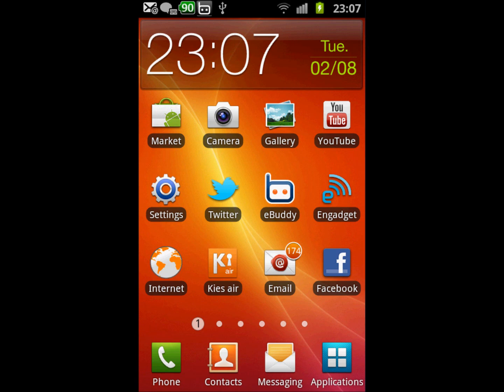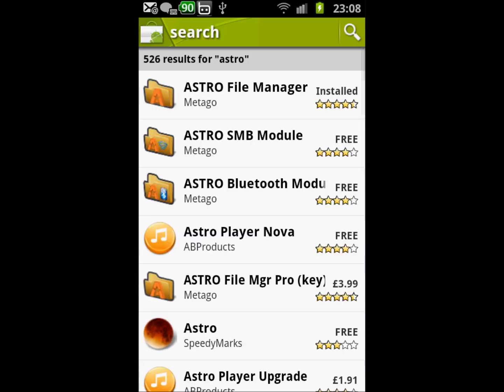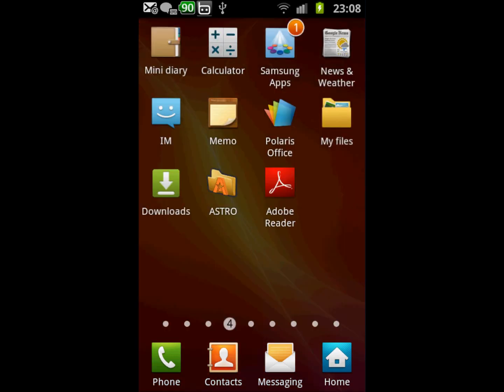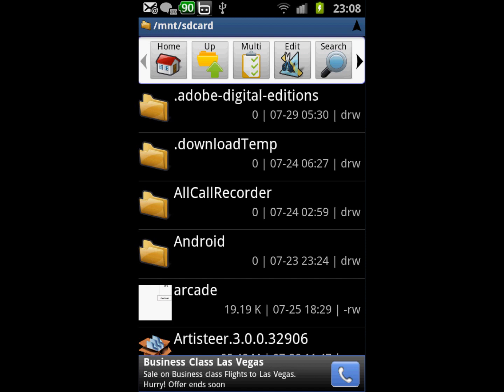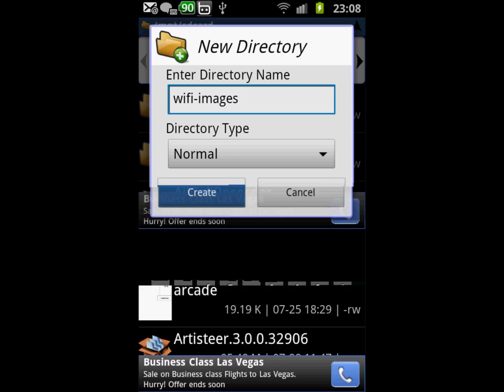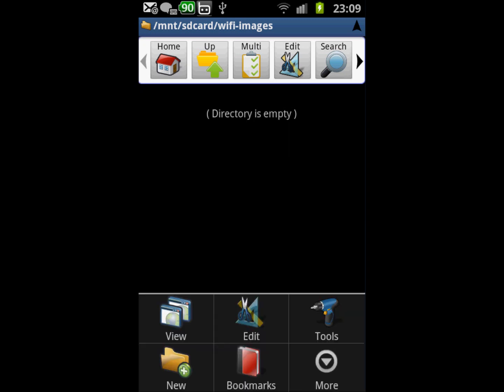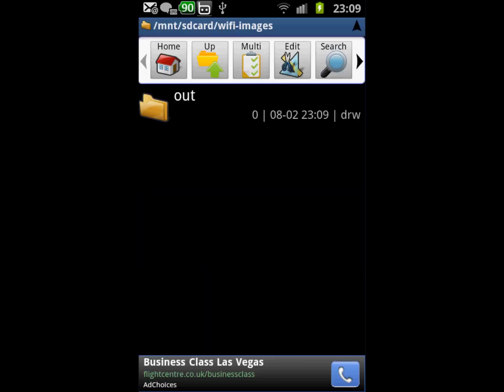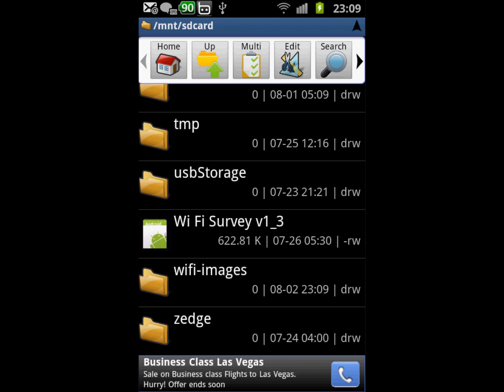WiFi Survey - How to create folder on SD Card